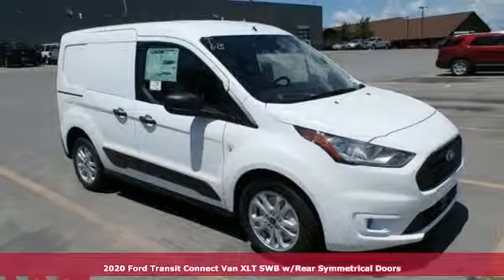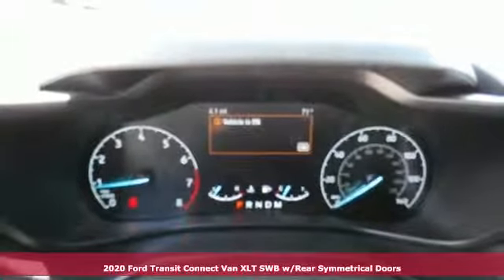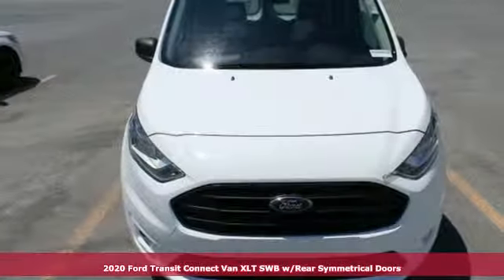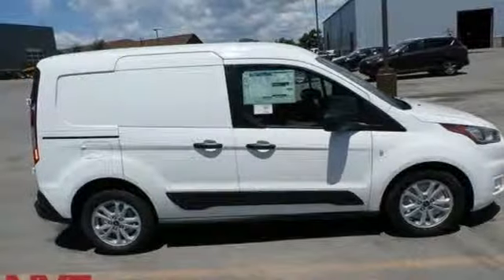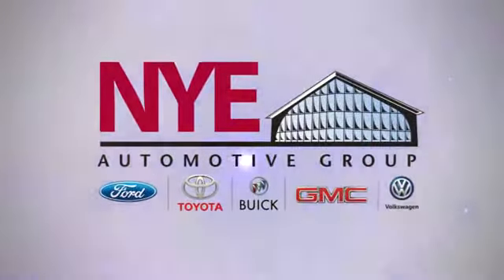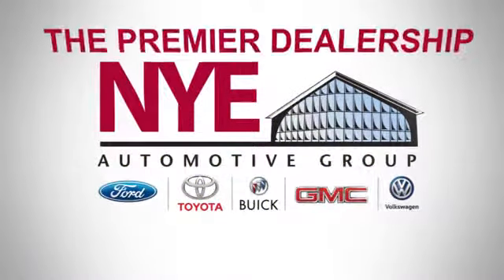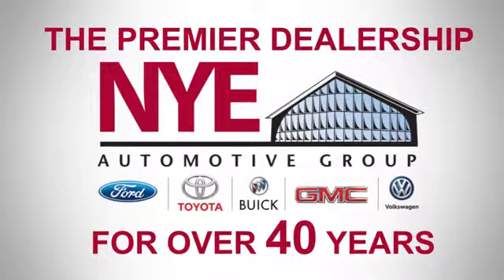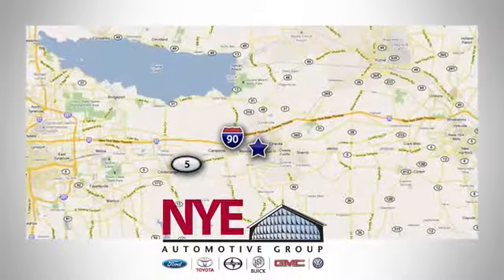2020 Ford Transit Connect Utica NY Oneida, NY FV8618 - SOLD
Year: 2020
Make: Ford
Model: Transit Connect
Trim: XLT
Engine: I4
Transmission: 8-Speed Automatic
Color: White
Interior: Ebony Seats
Stock #: FV8618
VIN: NM0LS6F2XL1437213
White 2020 Ford Transit Connect XLT FWD 8-Speed Automatic I4brbrRecent Arrival!

Address:
1441 Genesee St.